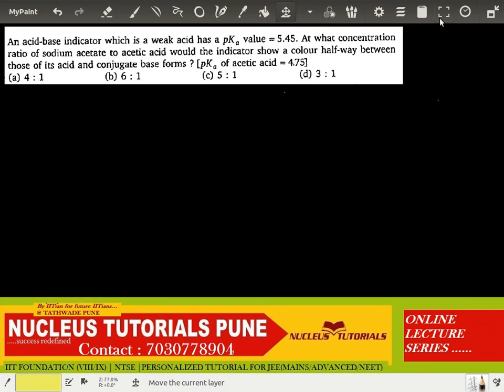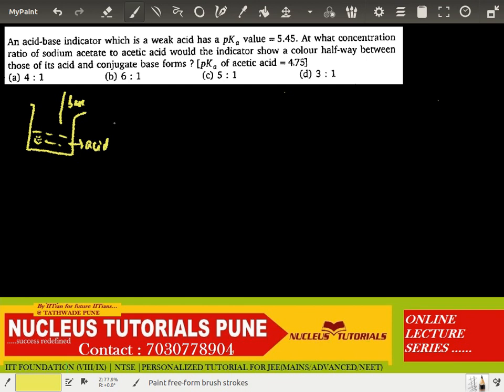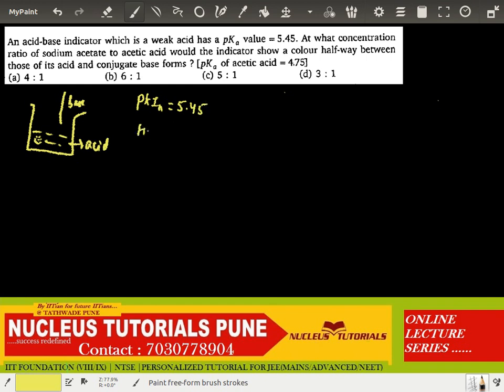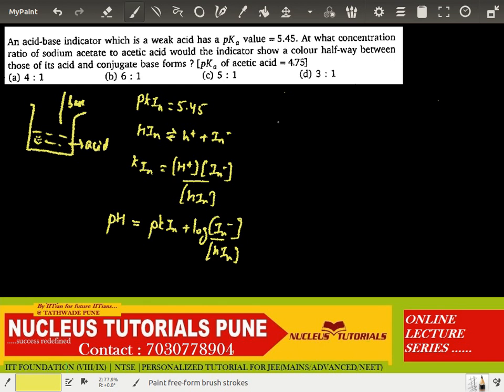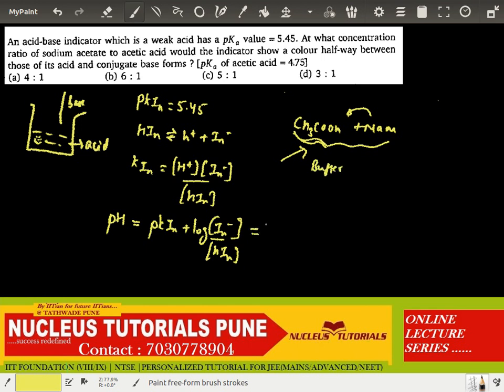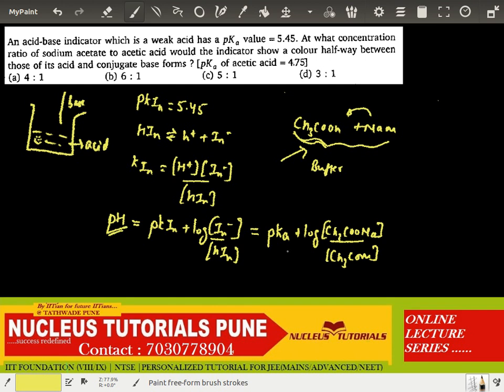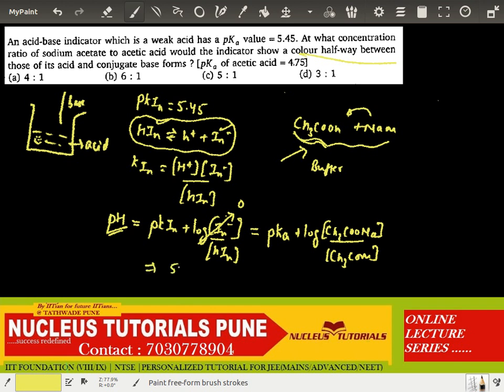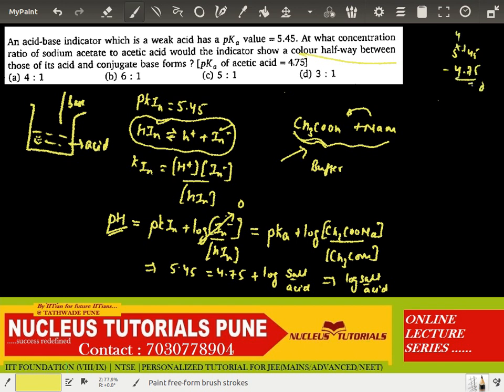PHYSICAL IONIC1.13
IONIC EQUILIBRIUM MYSTERIES SOLVED !!! FOR ADDITIONAL HELP JOIN MY PERSONAL TUTORIALS !!